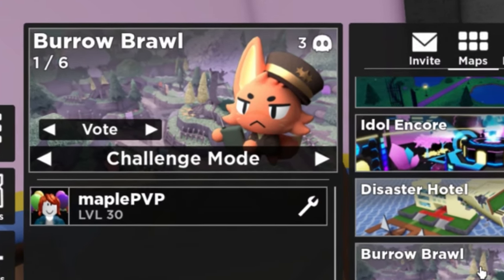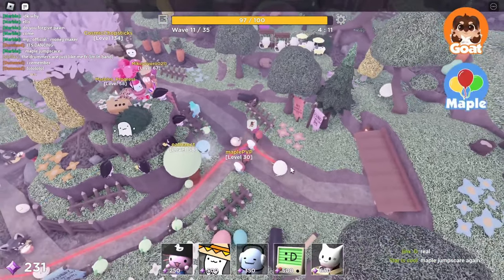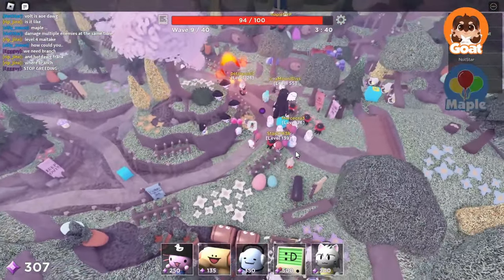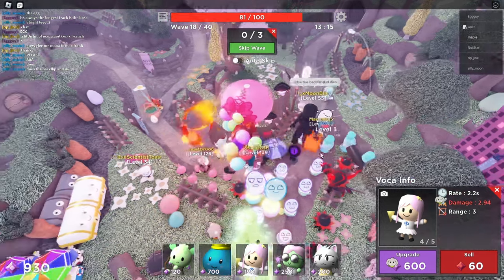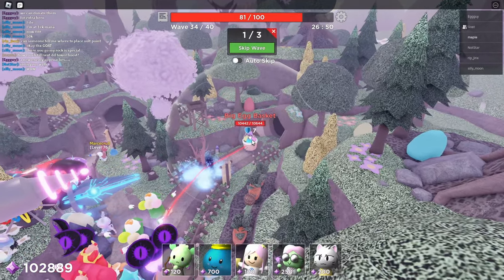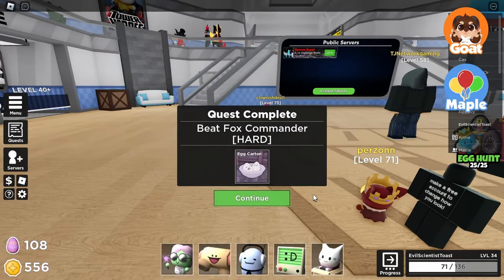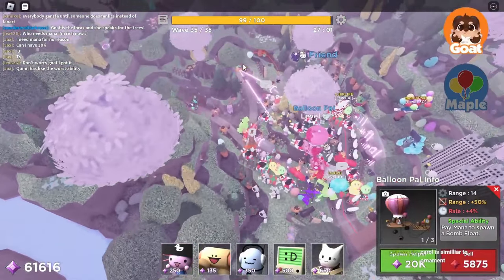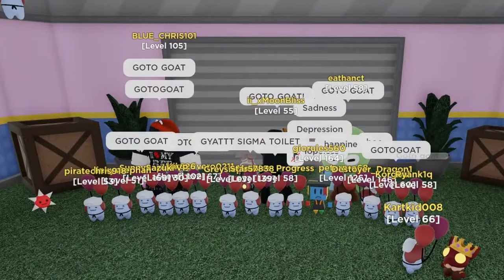Defeating Commander Fox! 🦊 - Tower Heroes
Today we're trying out the NEWEST map on Tower Heroes: burrow brawl!
With this update comes a few new cool rewards from the main Easter Event!

(For Mobile, copy:  DMUAUJXPkz  )

Game: (Tower Heroes)